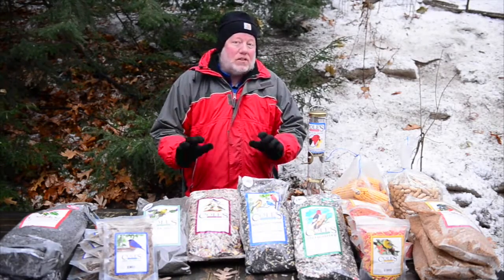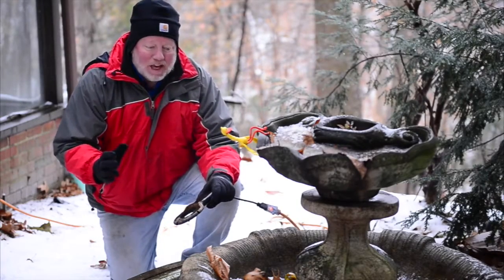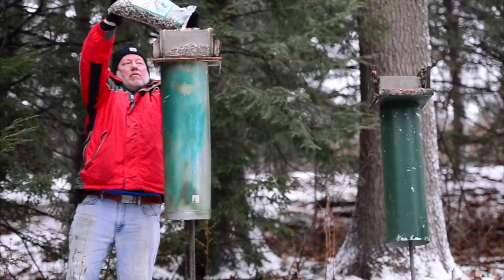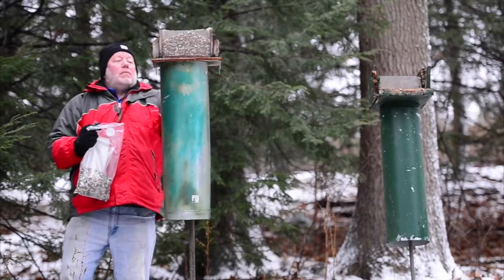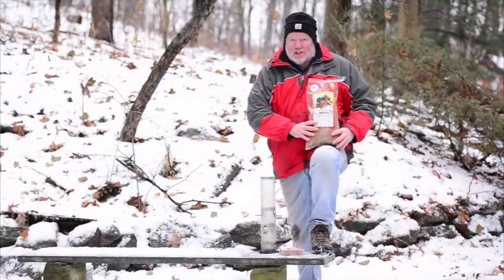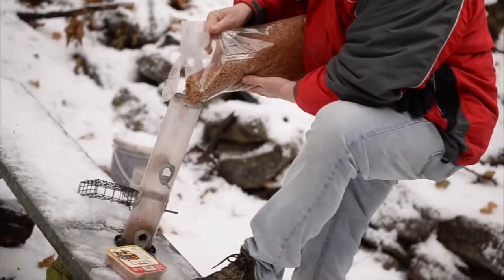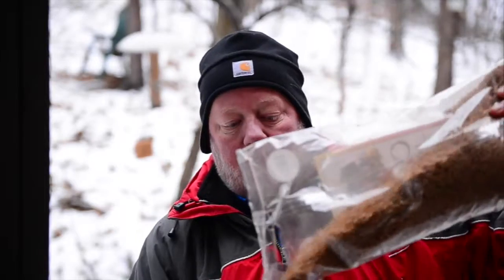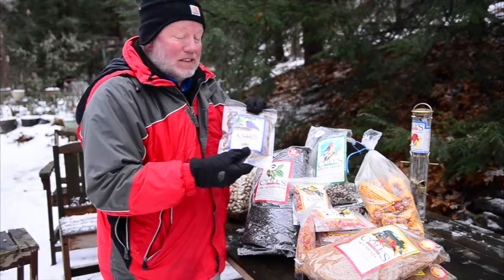In the Garden: Attracting birds to the garden and why it's so important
Everybody Gardens editor Doug Oster shows everything you need to know about attracting birds to the garden. They will eat lots of bugs in the spring if you lure them to your landscape now.